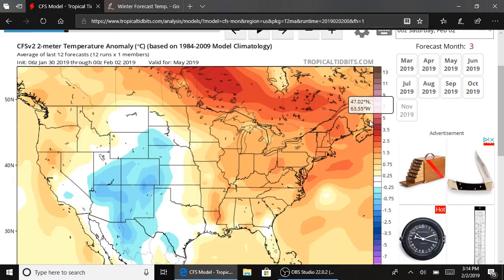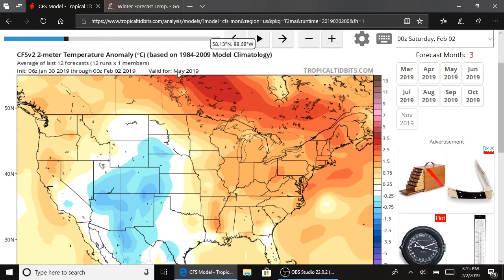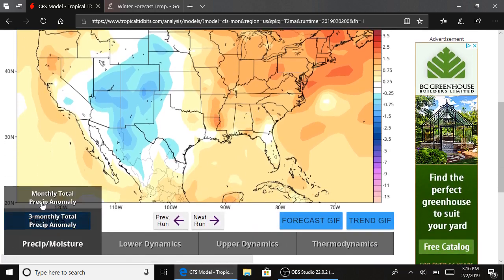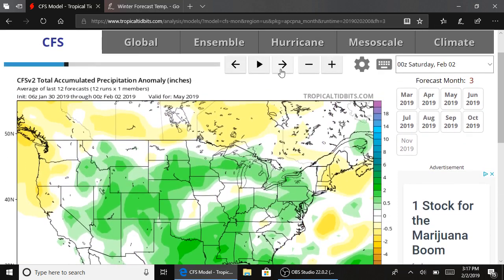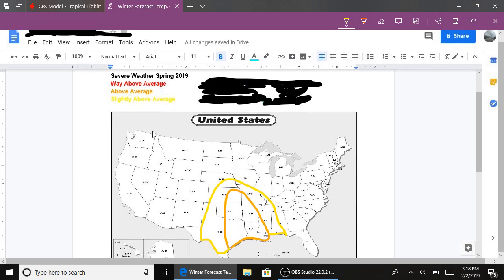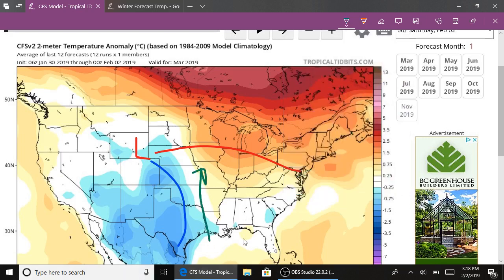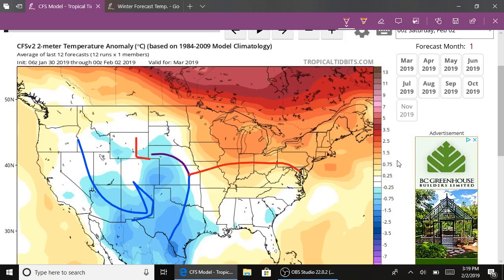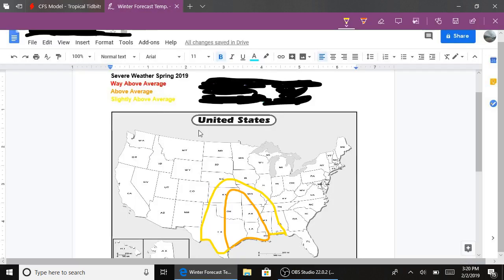Early Look into Spring and Severe Weather Forecast (for now)